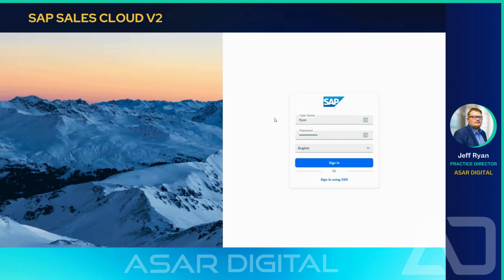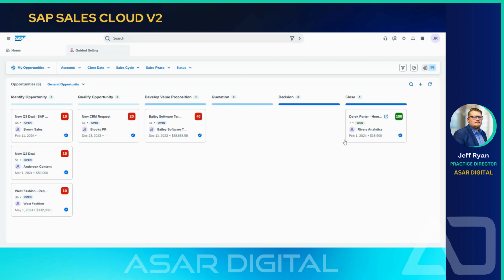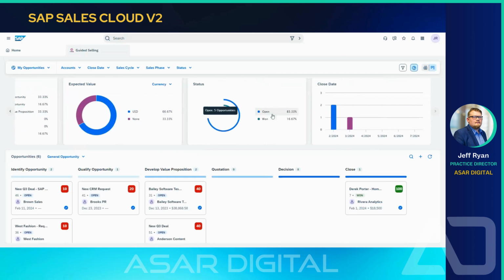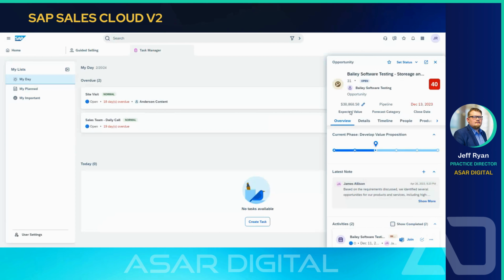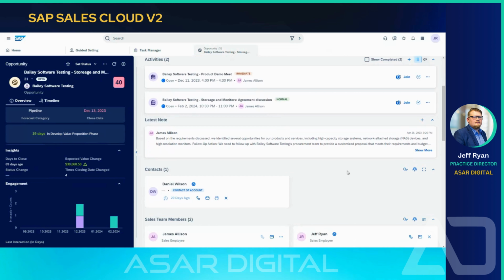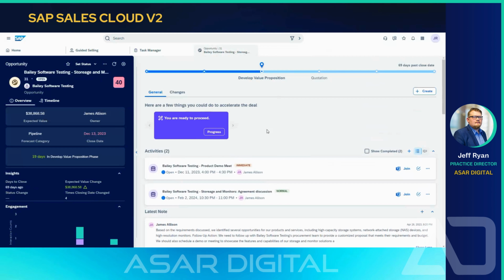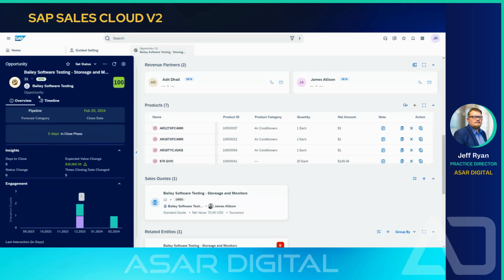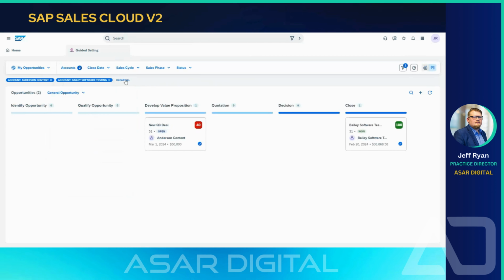SAP Sales Cloud V2 - Guided Selling Feature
Explore the capabilities of the SAP Sales Cloud V2 Guided Selling feature in this demo video, showcasing a groundbreaking tool designed to elevate and streamline your sales processes:

- Streamlined Sales Workspace: Merges critical sales functions such as opportunity creation and deal qualification into one unified, efficient workspace, seamlessly navigating users through the sales cycle towards successful deal conclusions.

- Flexible Sales Methodology: Flexibly adjusts to various sales strategies, empowering teams to swiftly adapt to changes in market conditions and customer demands.

- Actionable Insights for Deal Progression: Provides essential insights that enable sales teams to effectively prioritize and advance deals toward closure, focusing on the most viable opportunities.

- Enhanced Data Quality with Precise Predictions: Enhances the accuracy of data, offering dependable recommendations and predictions that support strategic decision-making and planning.

Witness how the Guided Selling feature of SAP Sales Cloud V2 can revolutionize your sales strategy, optimizing every stage for better efficiency and outcomes.